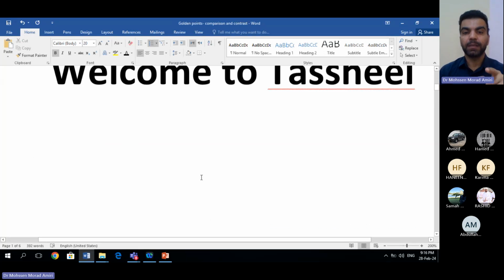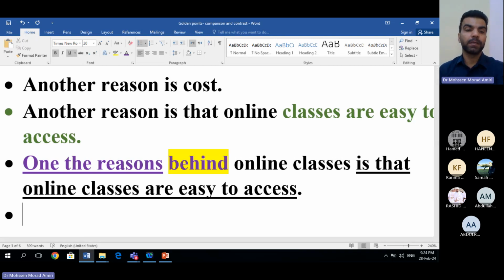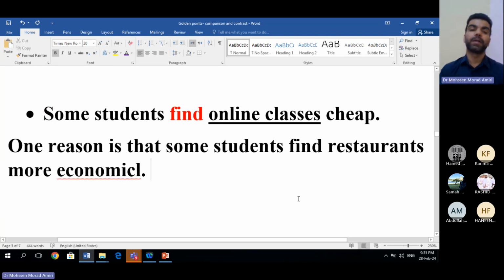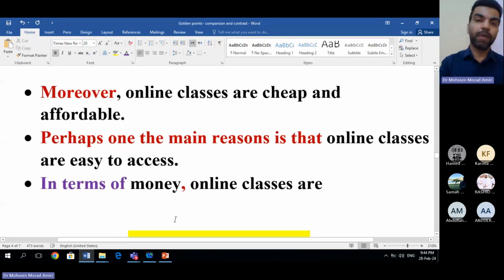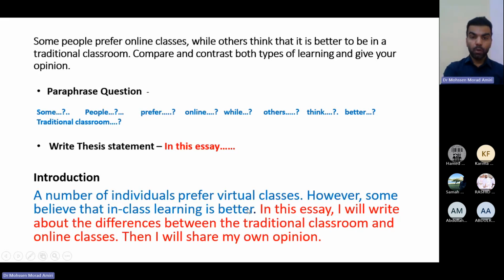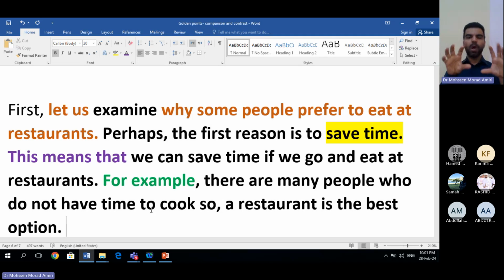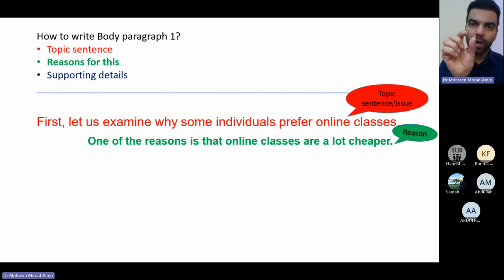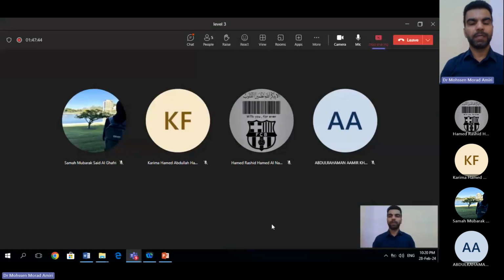Level 3- First Session- Tassheel Academy (VIP)